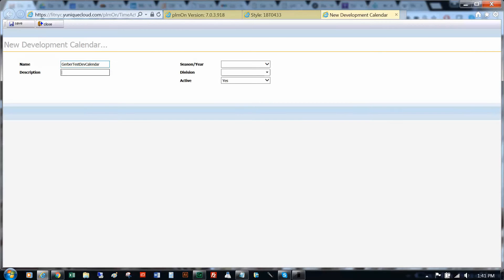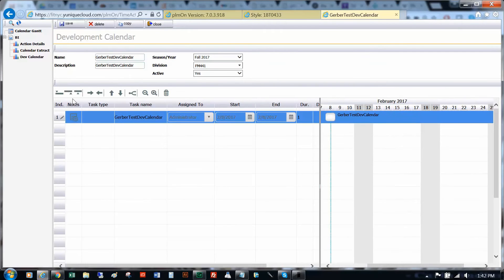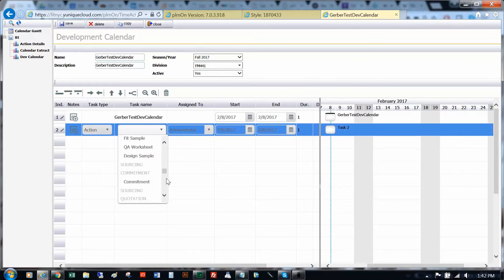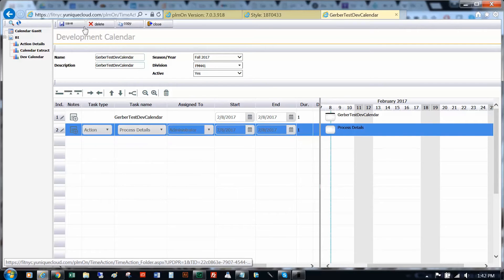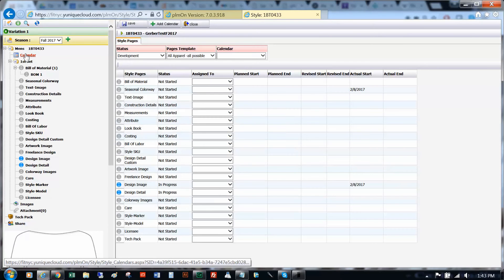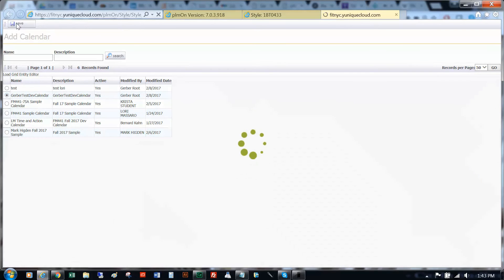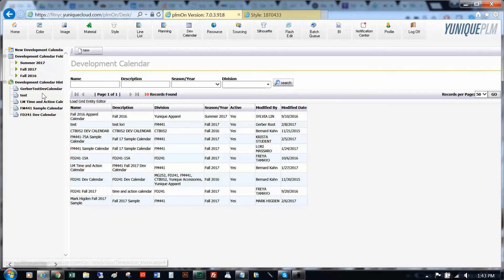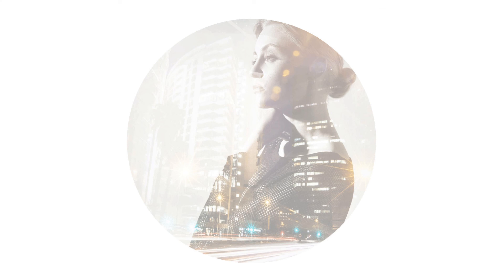YuniquePLM Tip of the Day: How to Select Construction Details as Action in Dev Calendar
In this YuniquePLM Tip of the Day, select construction detail as an action in your development calendar.